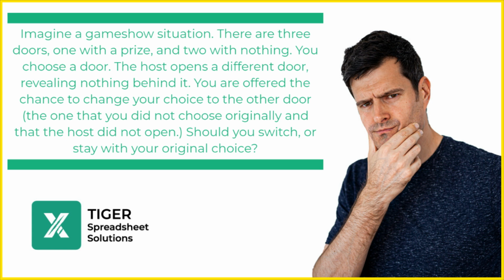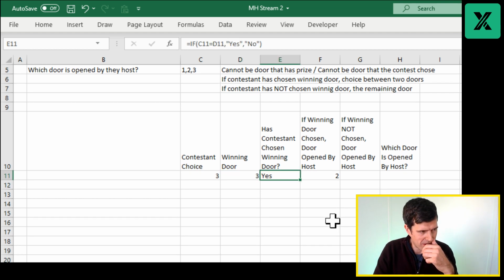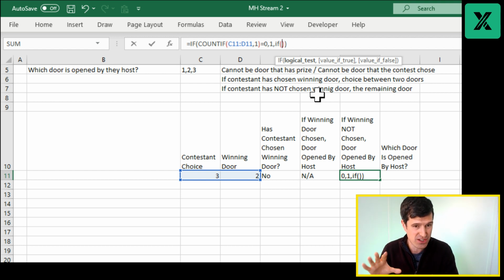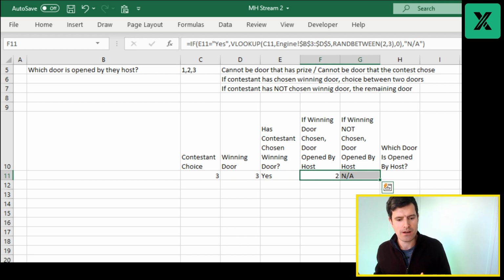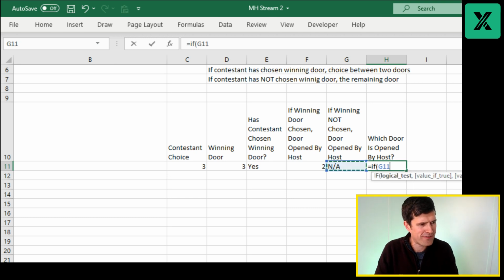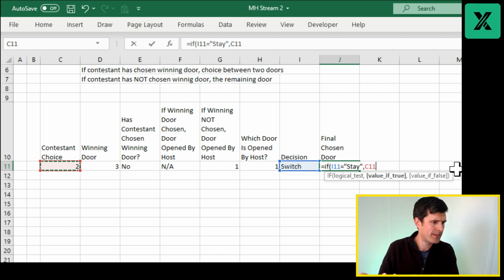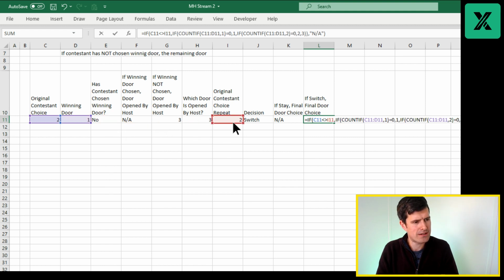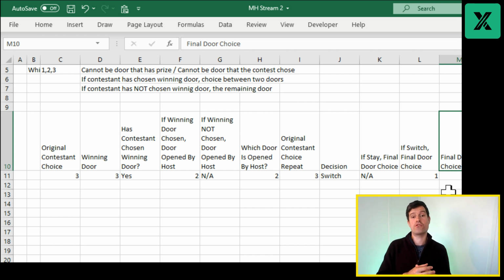Excel VBA Simulation: Can We Solve The Monty Hall Problem? #2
How can we use Excel VBA to solve, or at least ‘explore’ the Monty Hall problem?

The Monty Hall problem has confused me for years!  You are probably familiar with it: imagine a gameshow situation.  There are three doors, one with a prize, and two with nothing.  You choose a door.  The host opens a different door, revealing nothing behind it.  You are offered the chance to change your choice to the other door (the one that you did not choose originally and that the host did not open.)  Should you switch, or stay with your original choice?

Whilst I personally find it incredible frustrating, the beauty of the Monty Hall problem is that it can be modelled in Excel.  In this series of 4 live videos, we will explore how to model the Monty Hall problem in Excel, calling on formulae such as =RANDBETWEEN, COUNTIF and a host of other useful techniques.  It is a great example of the power of Excel and will help you build your Excel modelling skills towards professional level.  Oh, and we are going to do it all live!

🎫Members Monday? This Way🎫